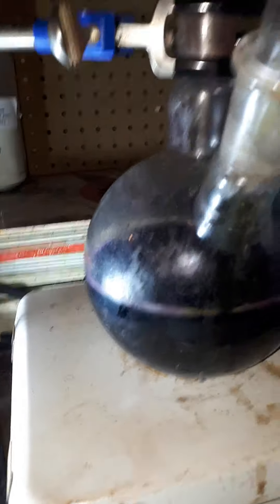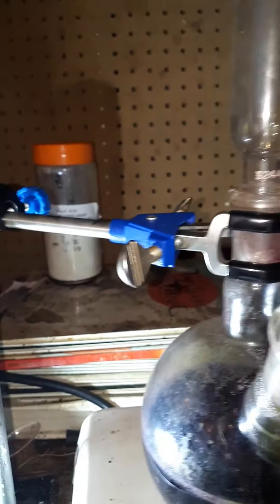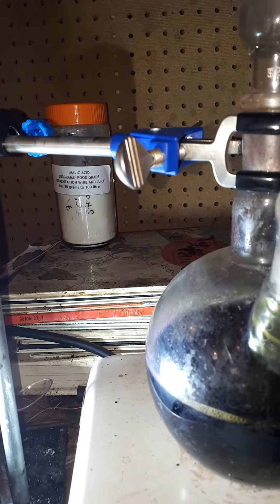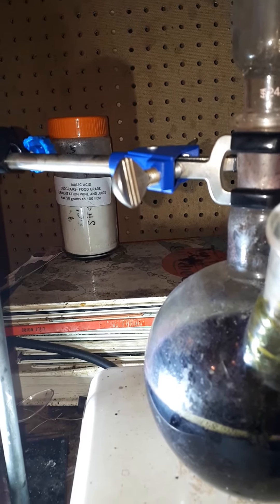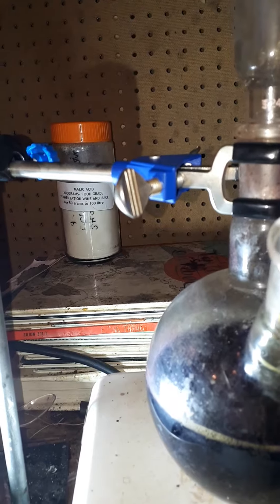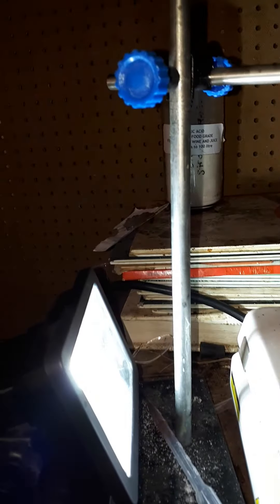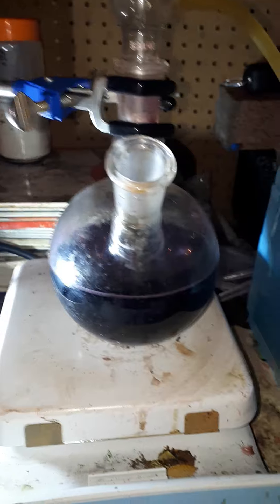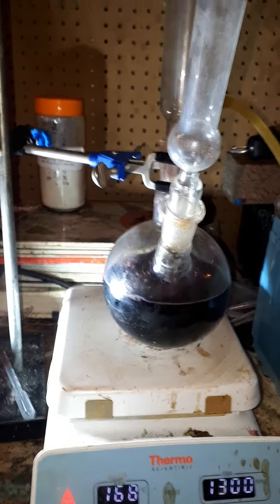Attempting to change the color of Elderberry extract Aqueous with iron+2 salts.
25 g of Elderberry powder was added to a two necked flat bottom flask 500 ml dye and tween 20, (1 tablespoon) and 1 g of Potassium alum sulfate was added.

I am trying to see if Iron ammonia citrate can react with elderberry antioxidants to make a different color. No, it does not since Fe+2 does may react with Cyanidin. The + Oxygen molecule of this organic material may change with acidic conditions and iron salts (Maybe).

May try Iron chloride or Iron ammonia citrate + a weak acid like citric acid.

Slighter color change to navy blue Not sure if the Iron ammonia citrate did anything.